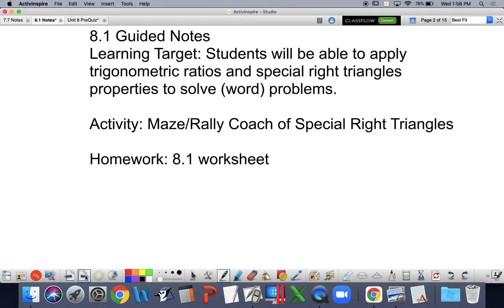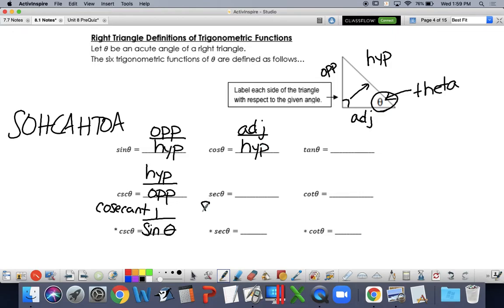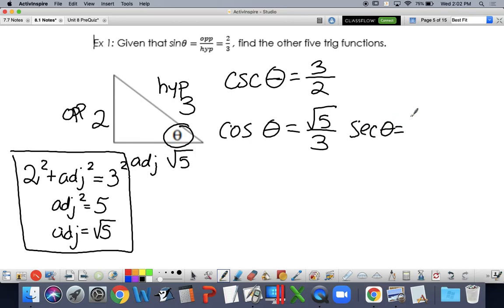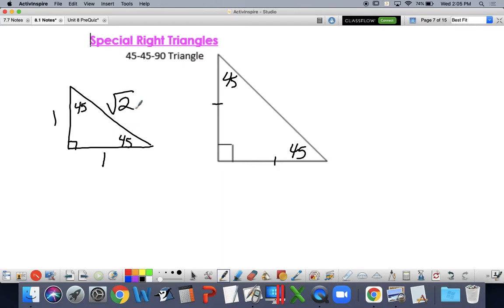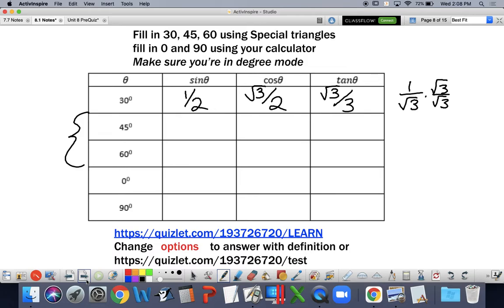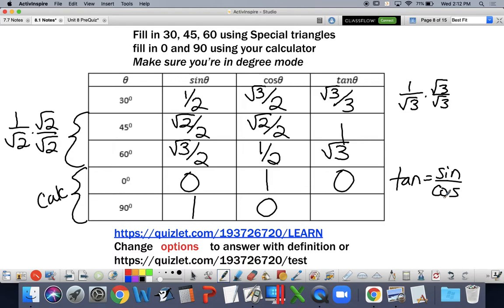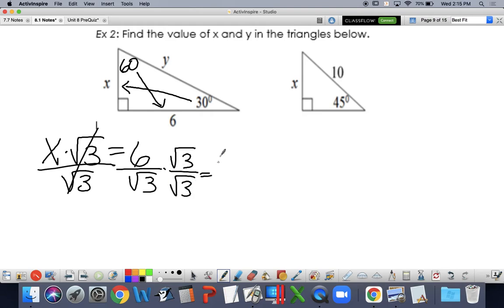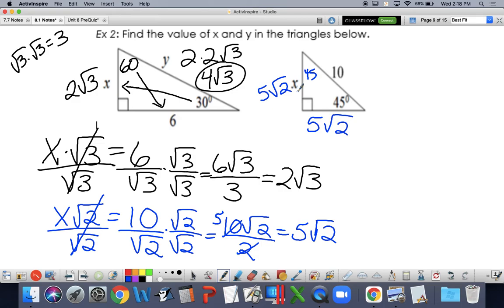Algebra 2 8 1 Part 1 Lecture